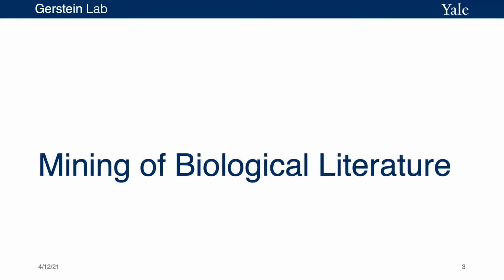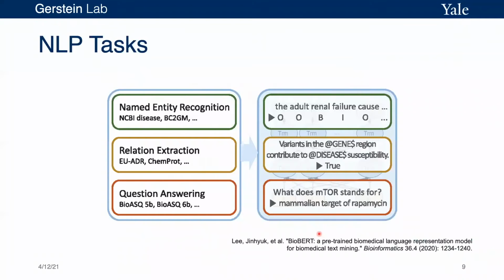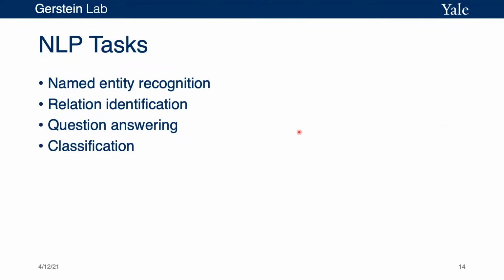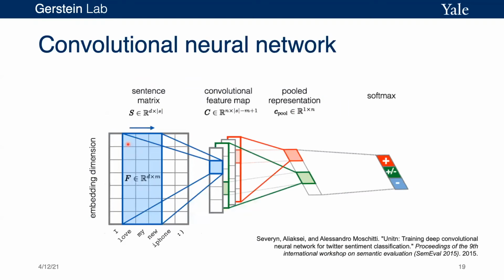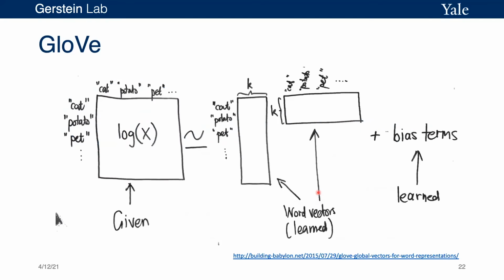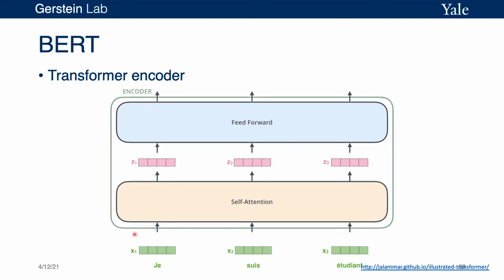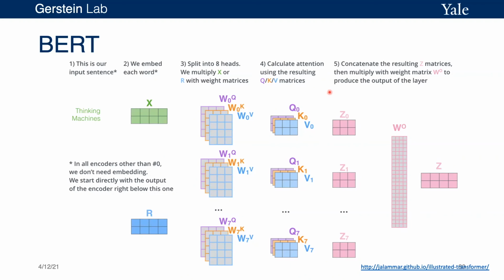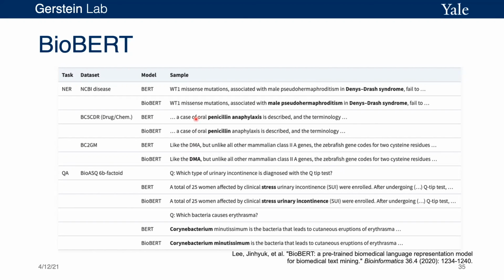BioDataSciMiningModeling Lecture default cbb752b21 12aparil21 TXL biomedical text mining